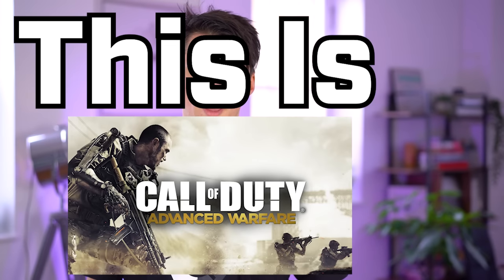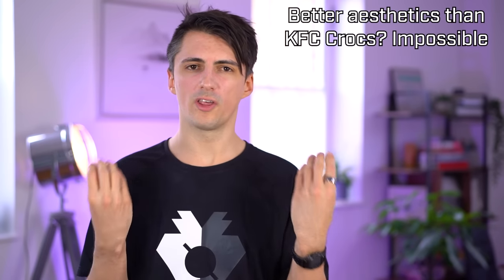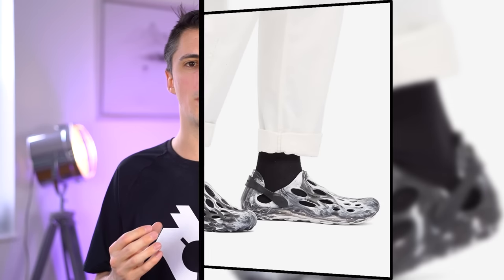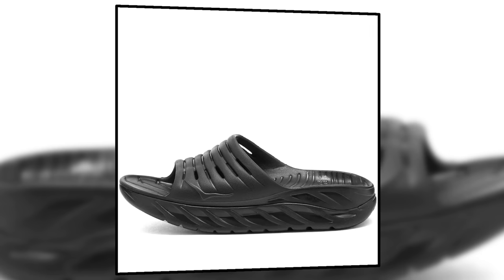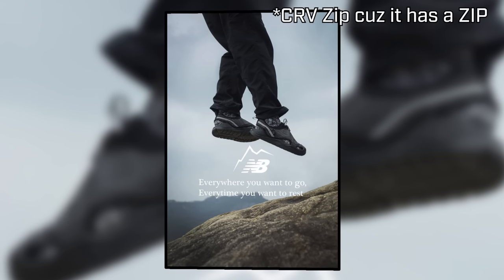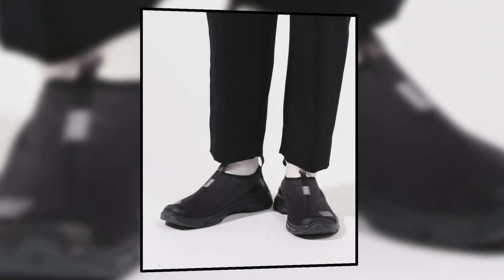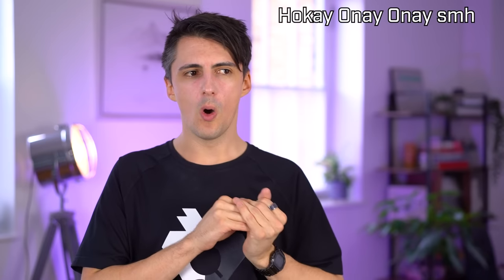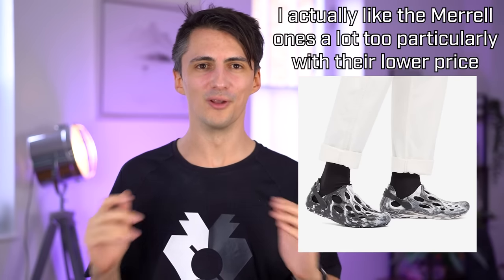Croc-Style Shoes You Should Actually Wear This Summer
Every day we stray further from Crocs' light. Here are some nice alternatives from affordable to luxury which keep your feet breezy without people thinking that you've given up on looking FRESH.